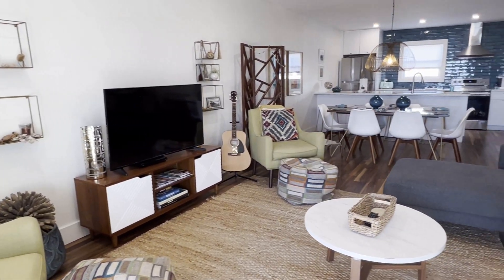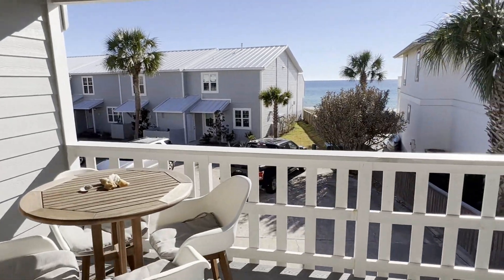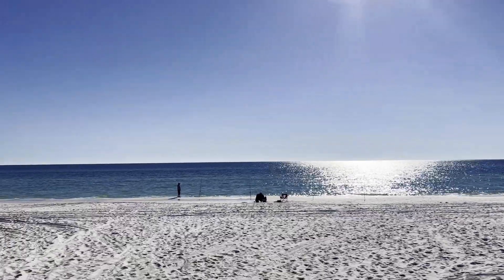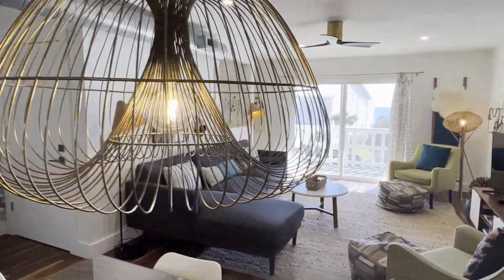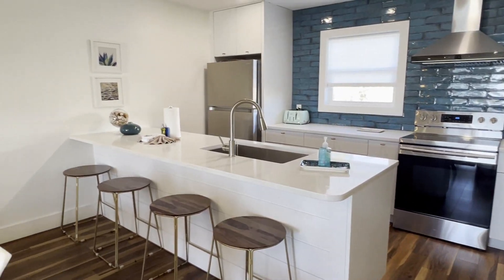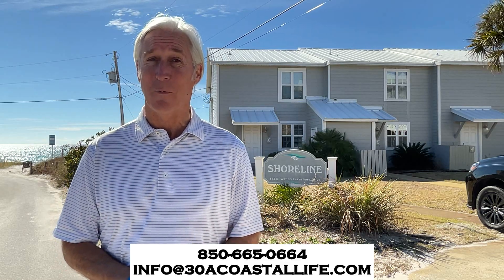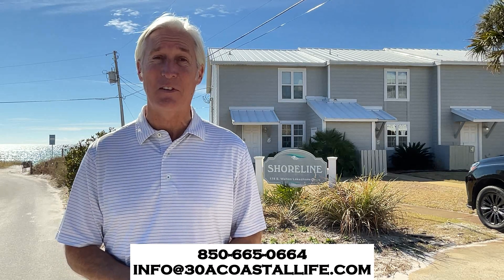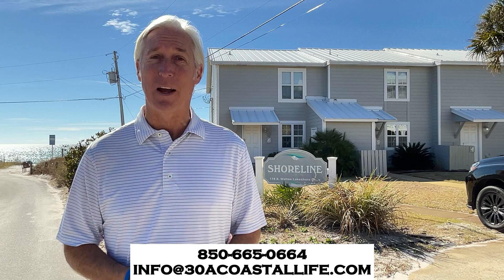Real Estate Alert in Inlet Beach - 1 Row off the Gulf of Mexico, Updated Interiors & Sold Furnished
Here is an incredible opportunity to live 1/2 block off the beach, while enjoying some amazing Gulf views in a wonderfully appointed townhouse. This home was totally renovated and completed in 2021, including the addition of a new roof. A constant rental winner at the beach, and sold fully furnished with a few owner exclusions, there's nothing left for you to do but to move in and start living the 30A coastal life.